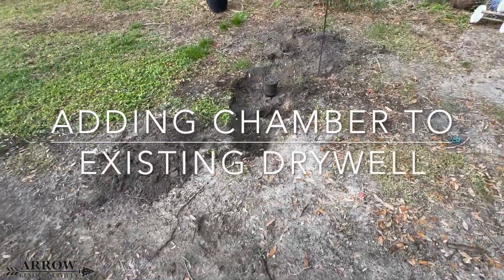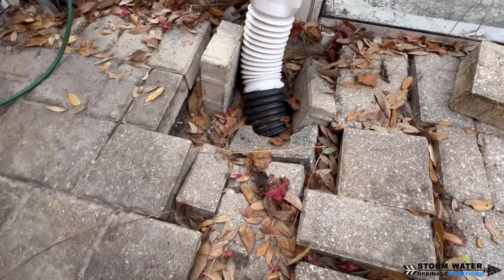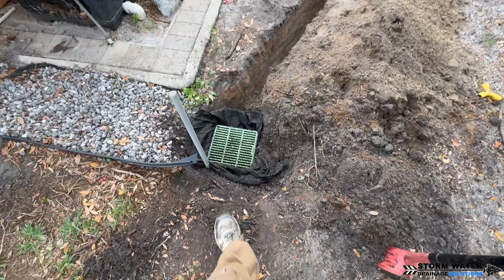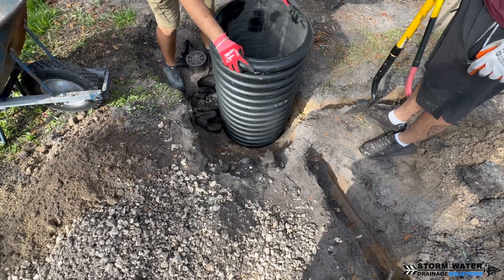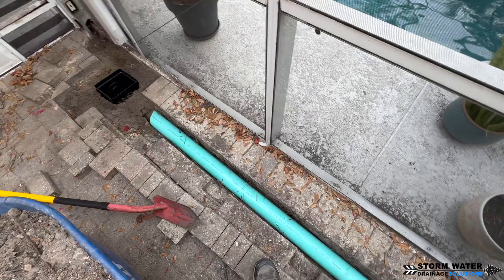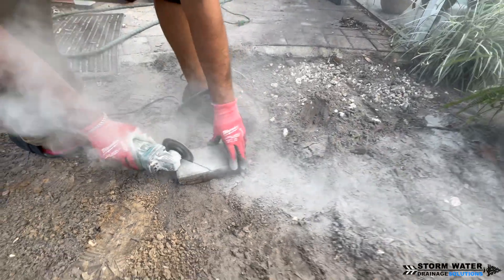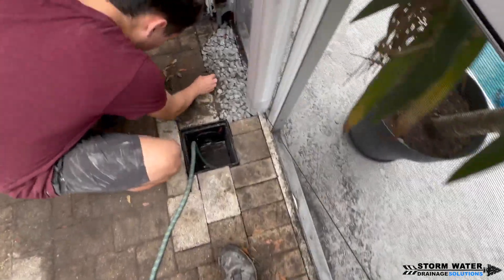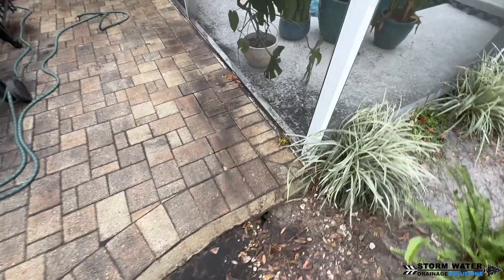Dry Well Chamber System - PVC Yard Drainage - SDR35 - Storm Water Drainage Solutions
In this video we are installing an additional chamber to add more holding capacity to an existing dry well. We will also be replacing the failed drainage mainline lines with SDR35 PVC. Enjoy!